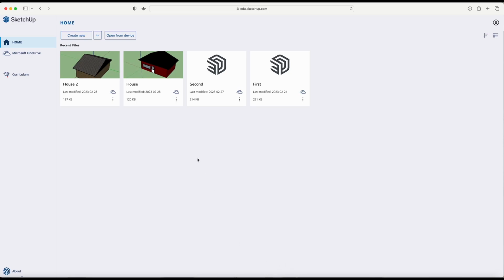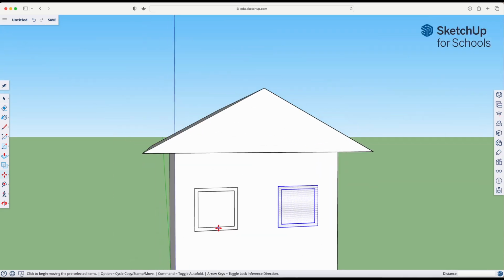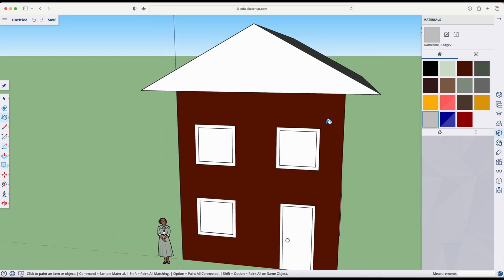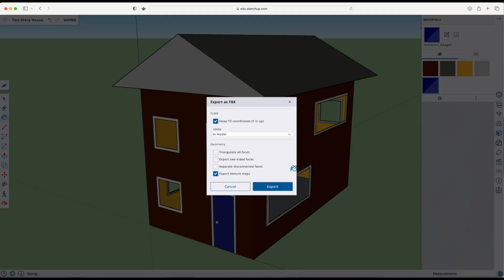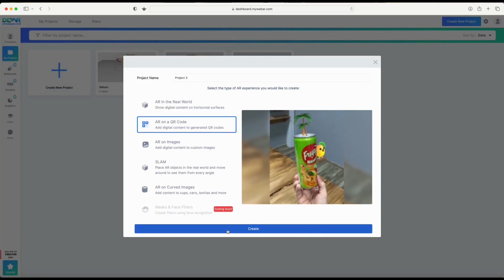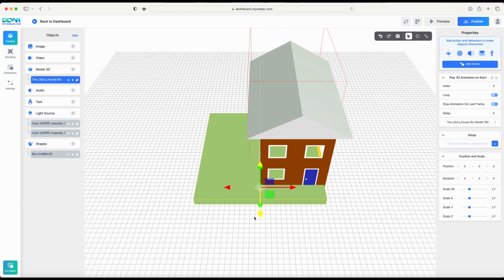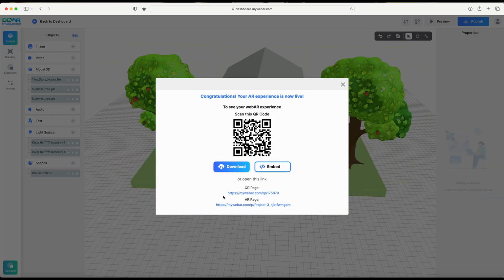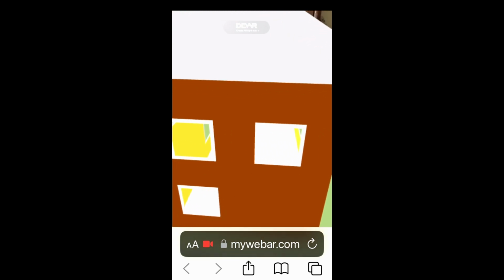A2: AR as a Topic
This video was created as part of the ETEC 523 course through the University of British Columbia.